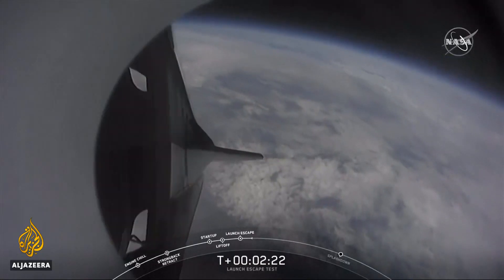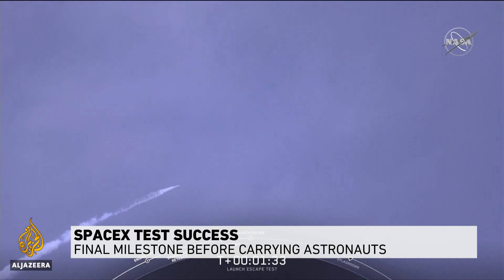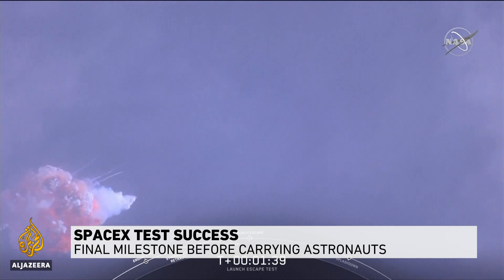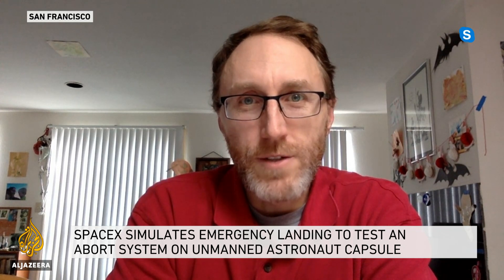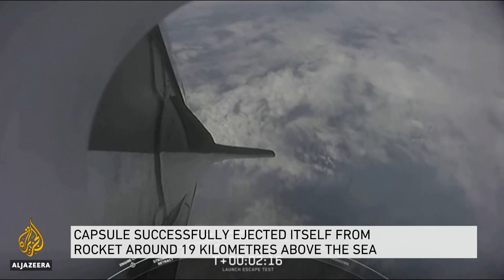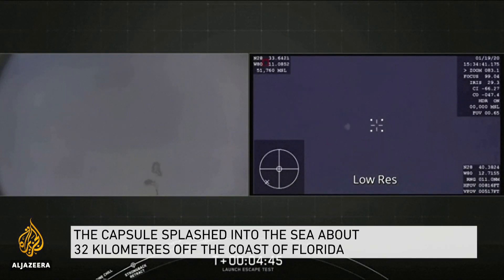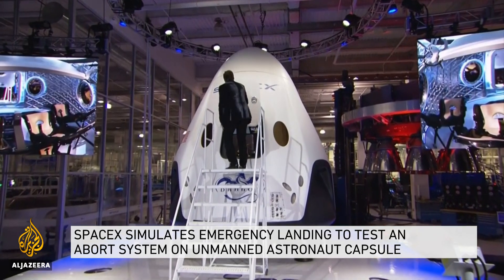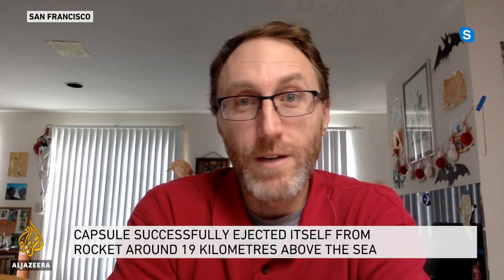SpaceX test succeeds; now plans to launch two astronauts to space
SpaceX has completed the last test of a crew capsule before it launches NASA astronauts from the United States.
The US aerospace manufacturer mimicked a launch failure off the Florida coast.
It was testing whether the capsule could separate from a rocket and carry the crew home if something went wrong.
SpaceX founder Elon Musk says it was a picture-perfect mission.

Mike Wall is a senior space writer at Space.con. He joined Al Jazeera from San Francesco on Skype.